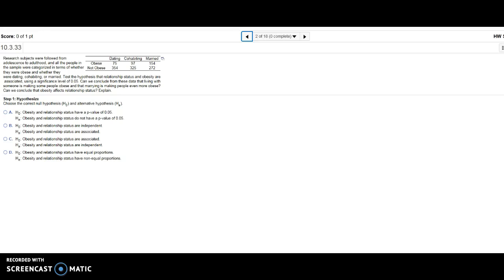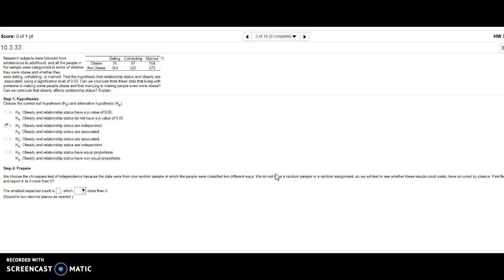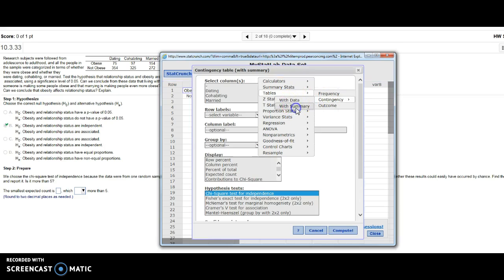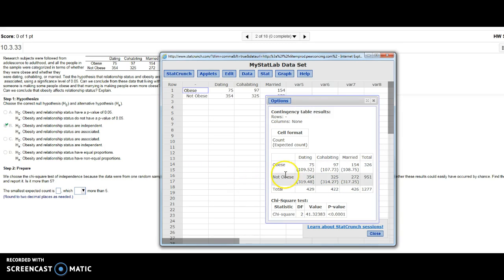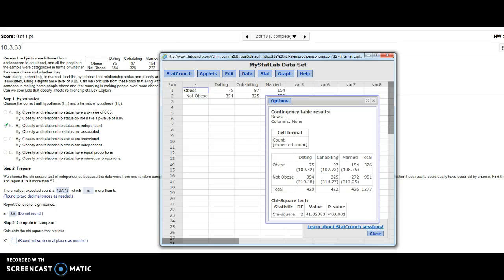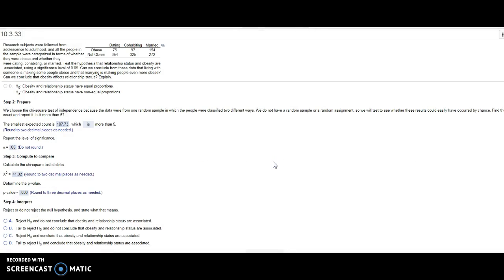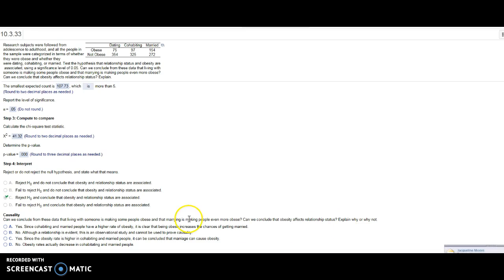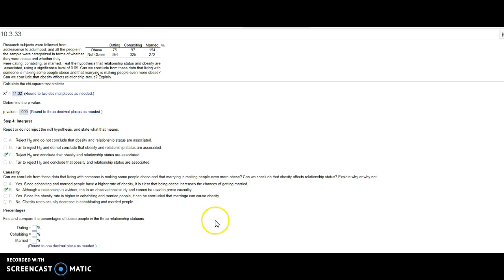Recording #60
CHI-SQUARE TEST FOR INDEP